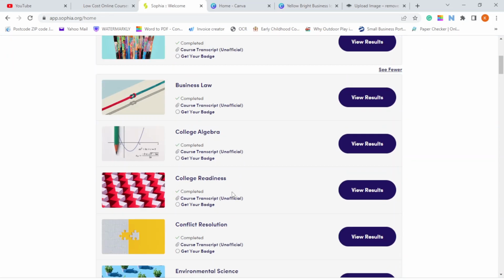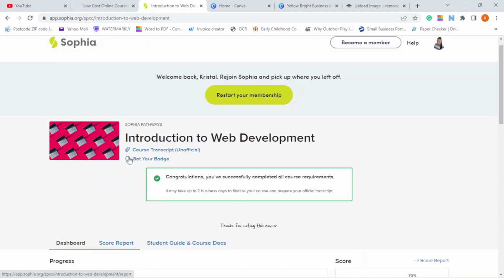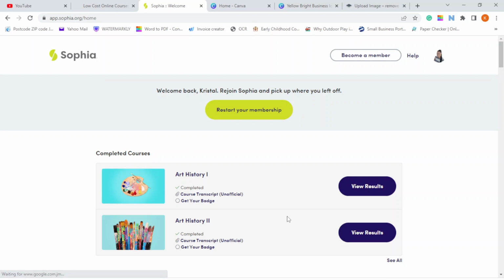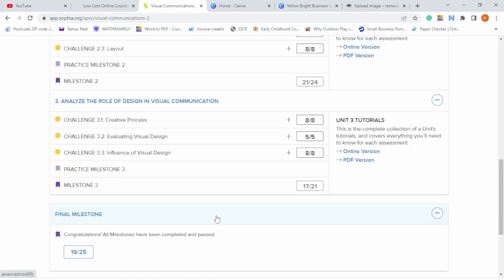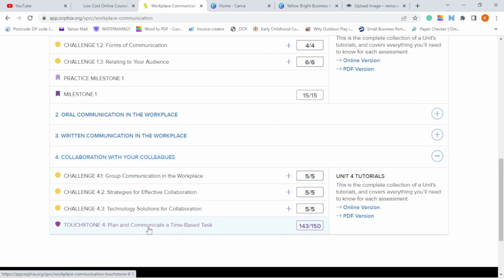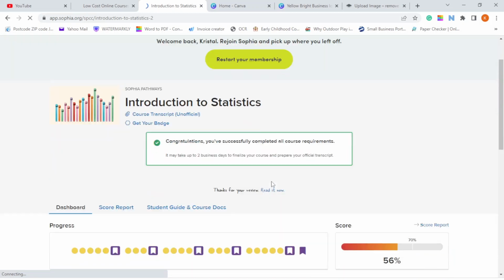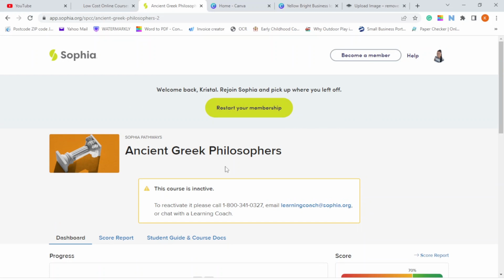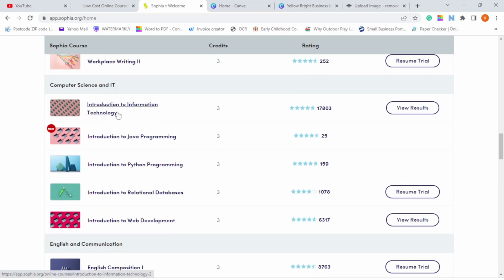Easiest Courses on Sophia